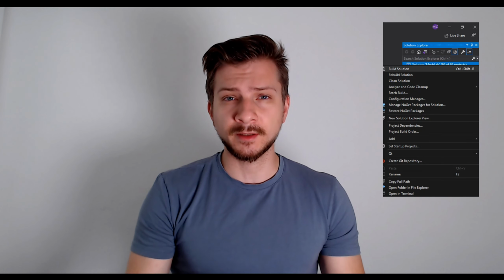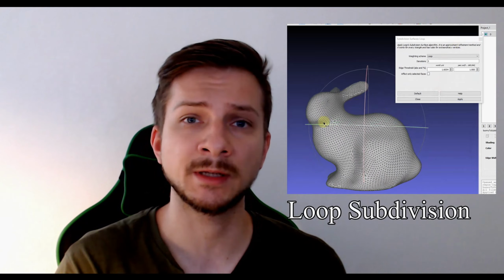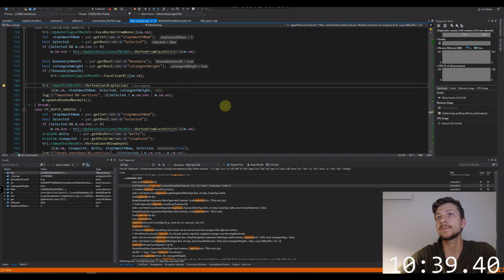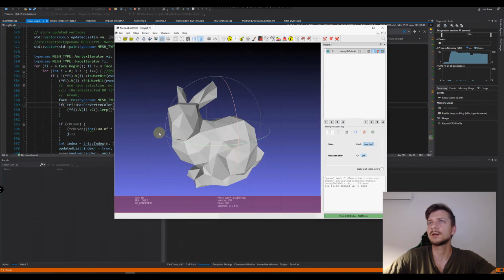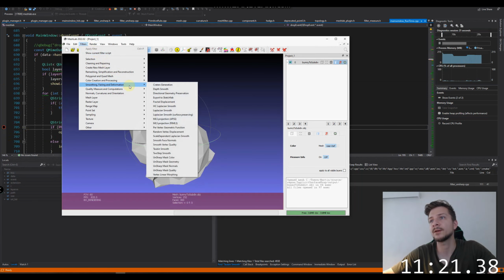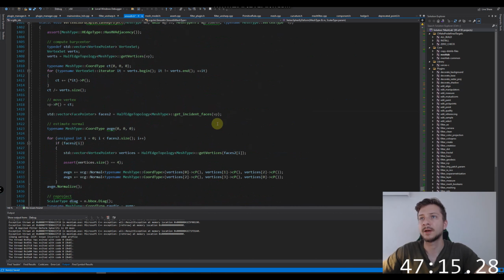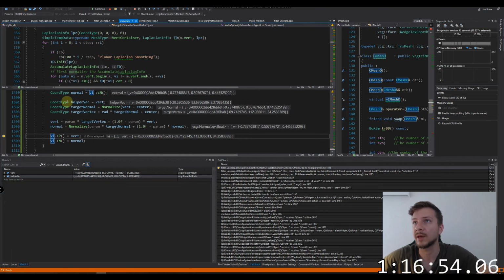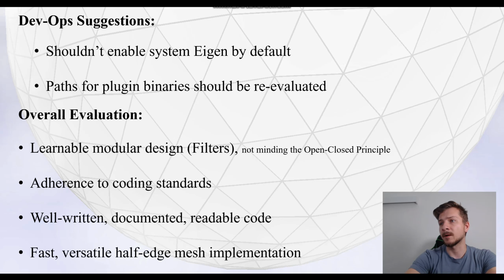Debugging Meshlab - Understanding Open Source Codebases ep. 1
• 🎥 Dive into my deep-dive evaluation of the MeshLab C++ codebase! Exploring its code quality, readability, and best practices. If you've ever wondered about the intricacies behind this renowned tool, this is for you.
• We want to understand how the codebase works as a whole, and also test it.
• Starts with the dev-ops stuff.
• We also perform some “development” tests on code readability and design. They involve timing a given development task.
• These tests are the “Breakpoint test” (locating an implementation of a functionality), and the “Feature test” (locating the proper environment and implementing a new functionality).
• Overall, we can say that  MeshLab is well-readable with some minor pretty standard design flaws.

on Twitter (or X or whatever it's called now)

Timestamps:
0:53-1:53 What is MeshLab?
1:53-3:00 I can't build MeshLab because I'm missing the VCG library from my MeshLab repo
3:00-4:00 I can't build MeshLab because I'm missing Eigen / Should I use system or bundled Eigen for MeshLab build?
4:00-5:00 Debugging MeshLab in Visual Studio
5:00-6:11 Intermezzo
6:11-9:23 I'm missing plugins for my MeshLab build / I'm missing plugins when debugging MeshLab
9:23-13:18 Where can I find the implementation for Laplacian Smooth filter in MeshLab code?
13:18-18:10 Where can I find the implementation for Loop Subdivision filter in MeshLab code?
18:10-21:09 Where can I find the implementation for Face Quality filter in MeshLab code?
21:09-37:27 How do I add a custom mesh filter in MeshLab code?
37:27 Evaluation of MeshLab codebase